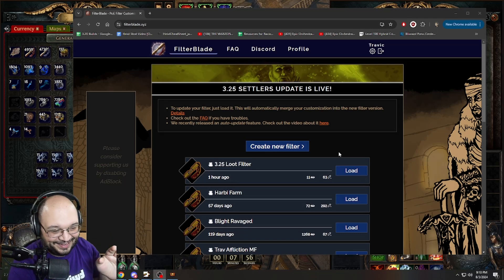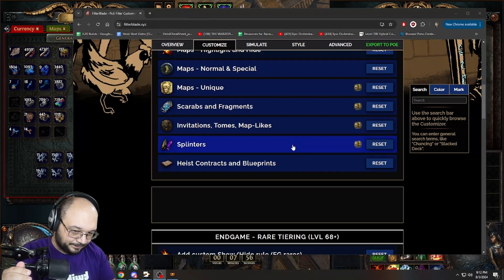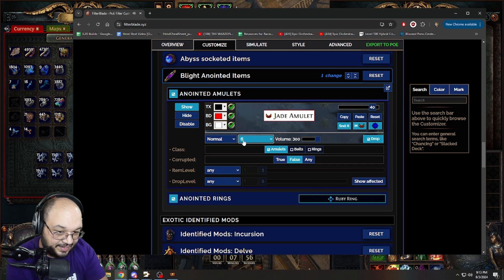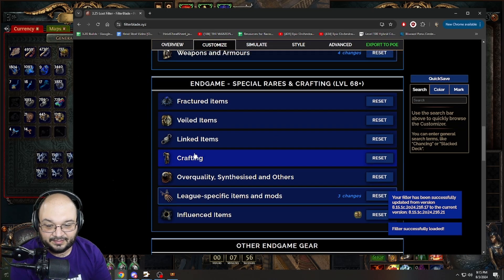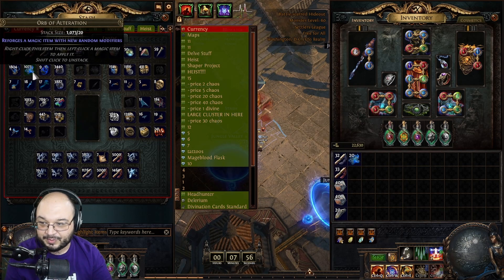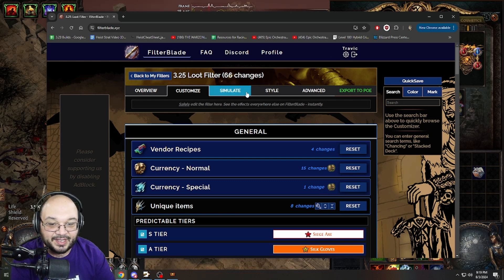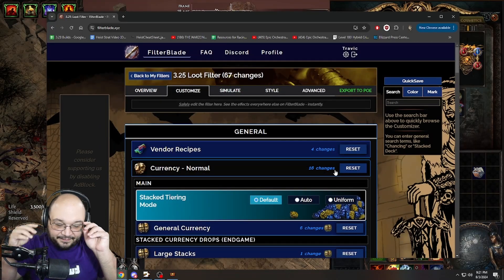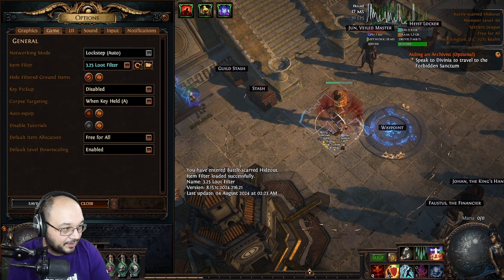[POE 3.25] Setting Up A Loot Filter - The Basics To Setup Your Loot Filter and How I Made Mine!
A basic guide to setting up your loot filter! This is just an absolute basic guide to how I setup my loot filter and to give you ideas on how to make your own!

Its is named "3.25" - As far as other filter goes I personally Use Neversinks Located

I highly encourage you guys to make your own filter and customize it to your liking!